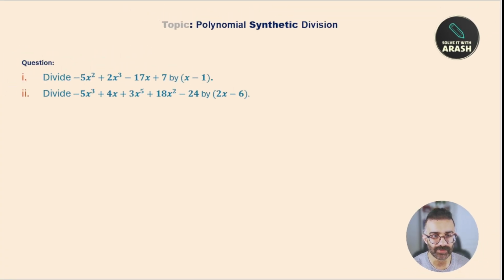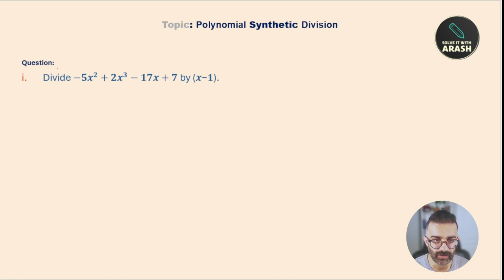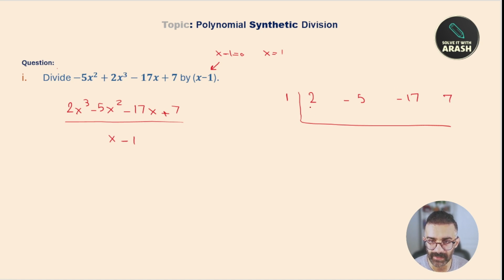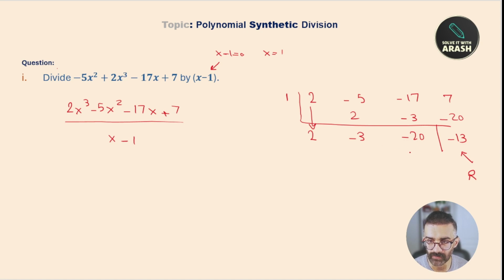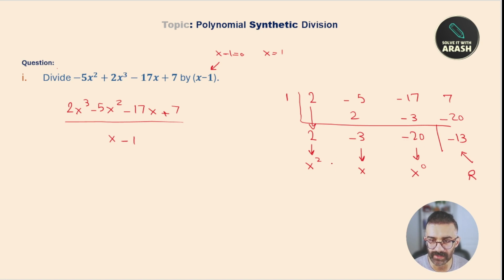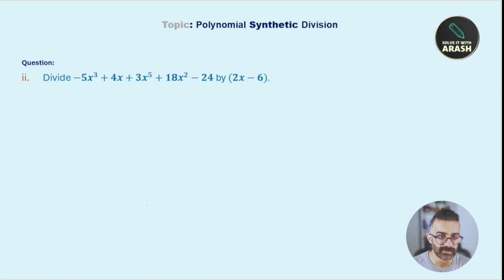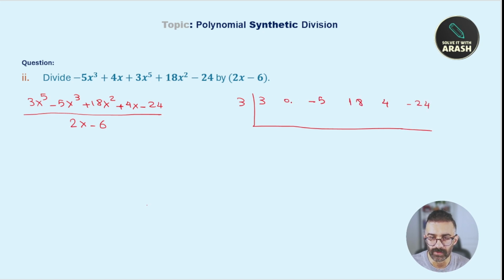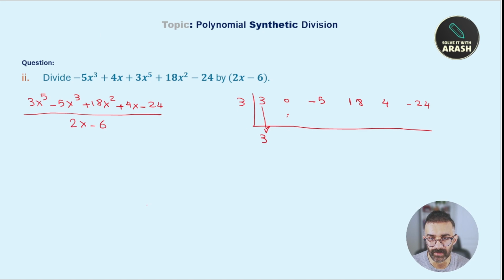Master Polynomial Synthetic Division in 5 Minutes + Challenge!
In this quick and easy tutorial, I'll walk you through two examples: dividing -5x² + 2x³ - 17x + 7 by x - 1, and tackling a more complex polynomial division with -5x³ + 4x + 3x⁵ + 18x² - 24 by 2x - 6. Plus, stick around for a challenge at the end—can you solve it? Leave your answers in the comments!

Chapters

00:00 Intro
00:26 Problem Description
00:49 Division by x-n
03:24 Division by mx-n
05:14 Challenge Question
05:30 Outro